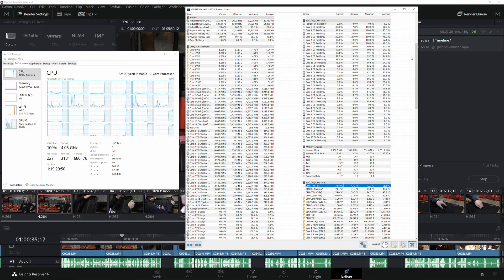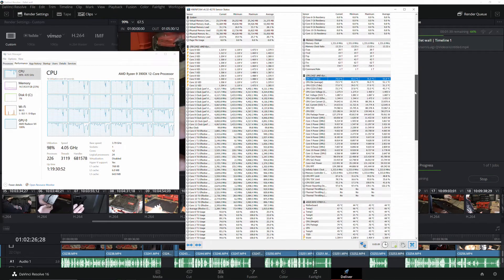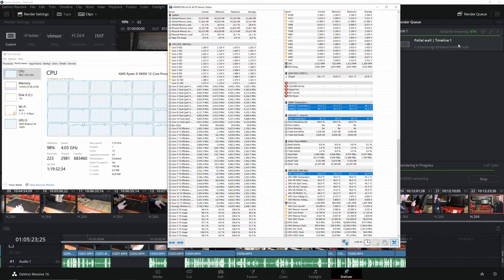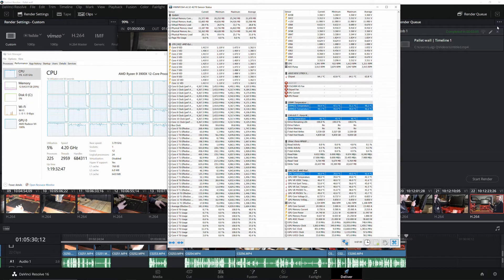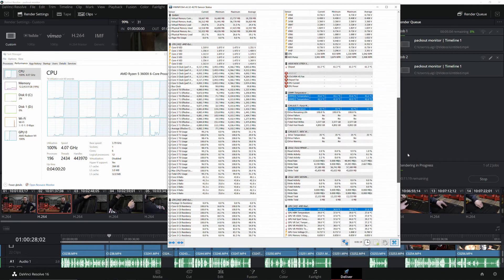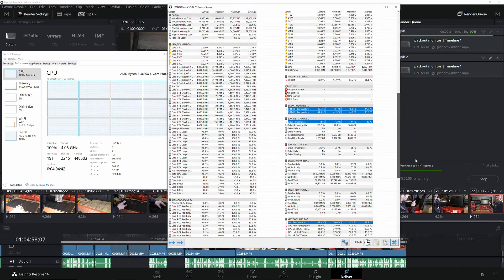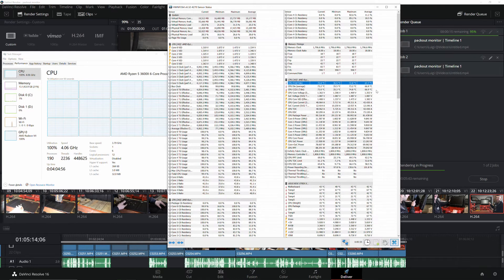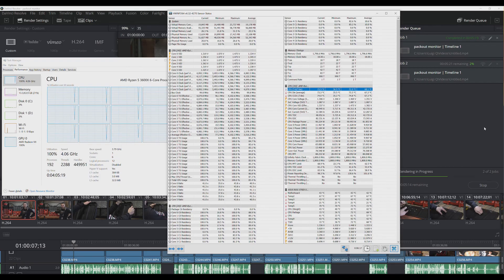Ryzen 5 3600 vs Ryzen 9 3900x Davinci Resolve Render